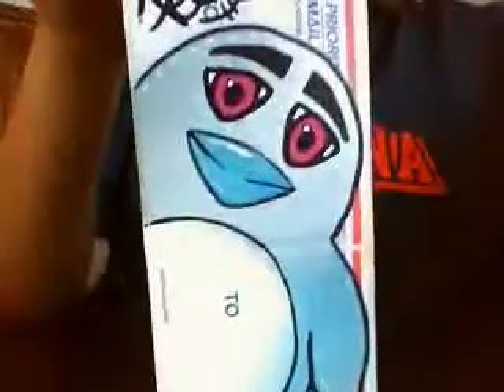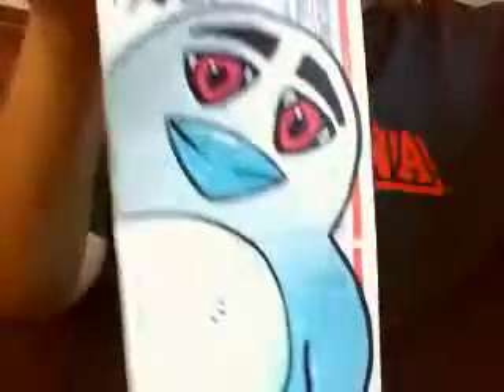More Stencil Stickers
PeaceBoards's webcam video June 17, 2010, 03:12 PM